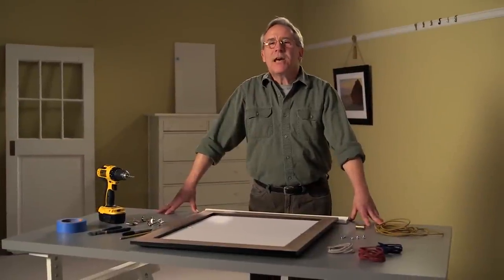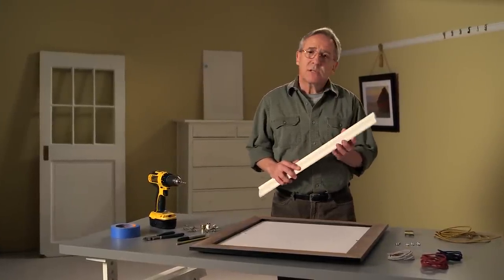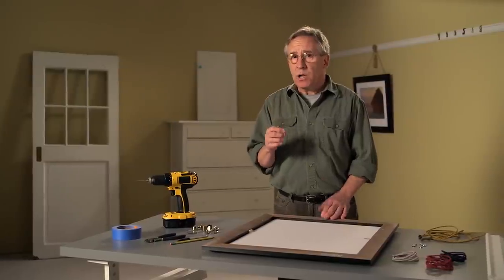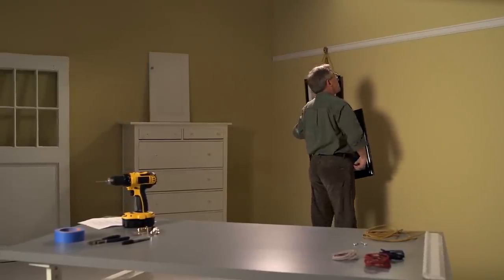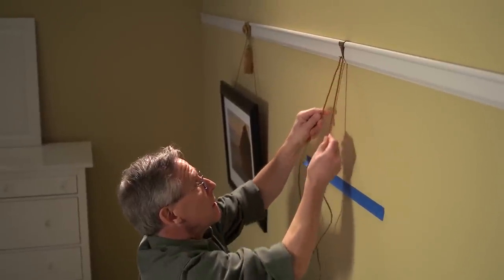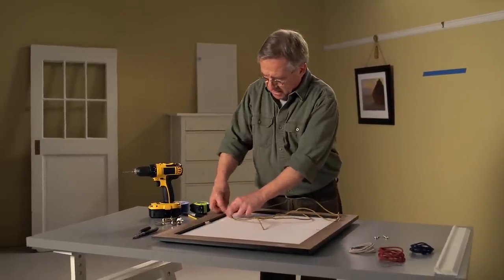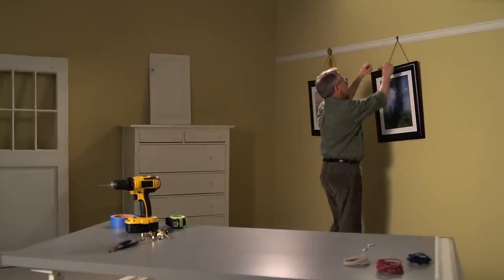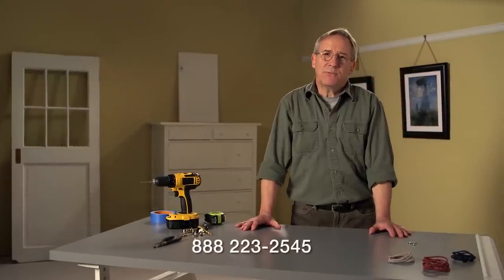Picture Rail Installation - House of Antique Hardware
David shows you how to properly hang a picture using a picture hanging kit and rail hook. An instructional video from House of Antique Hardware.